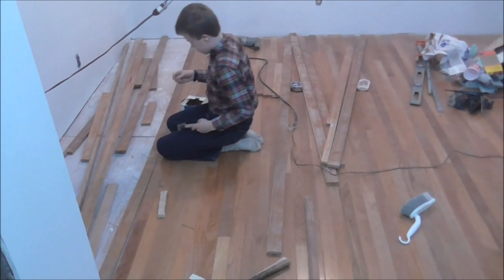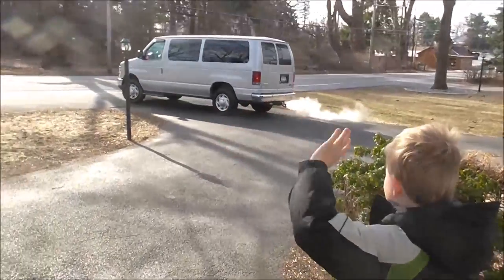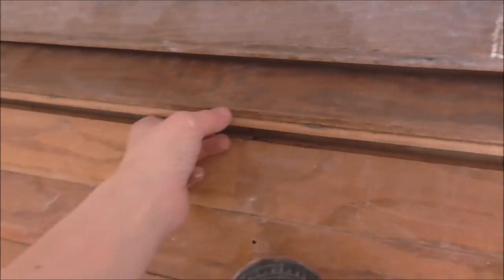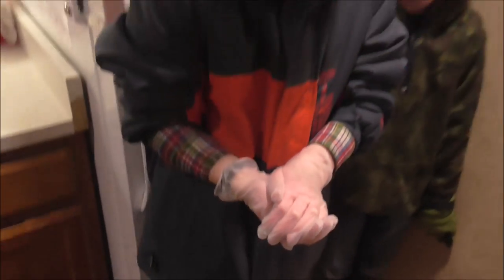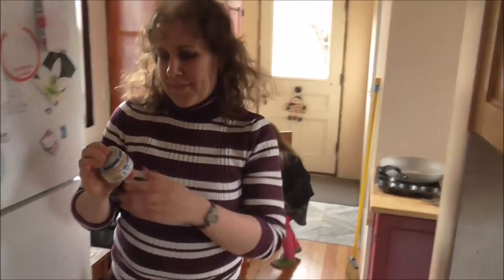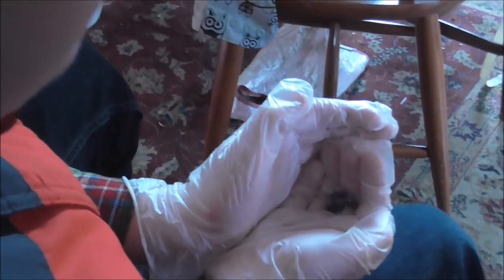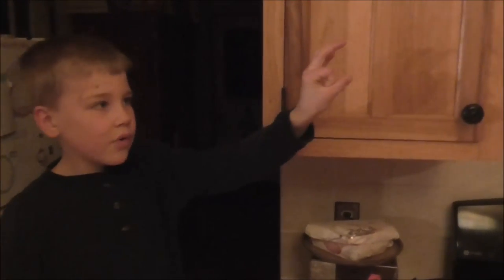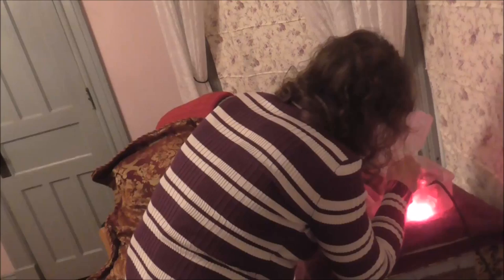Vlog 3-11-17 Rescuing A Baby Bird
A domesticated bird baby has been abandoned and we attempt to care for it.